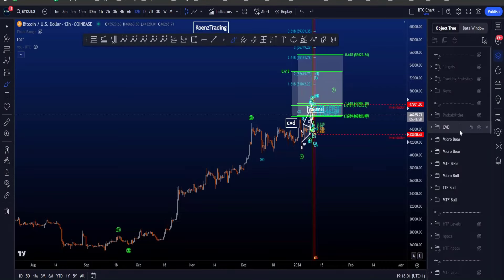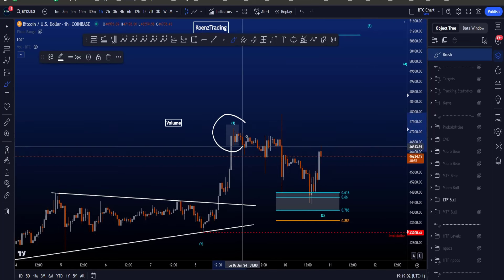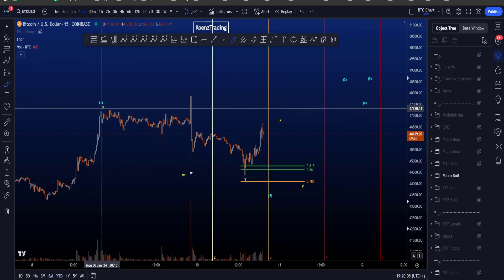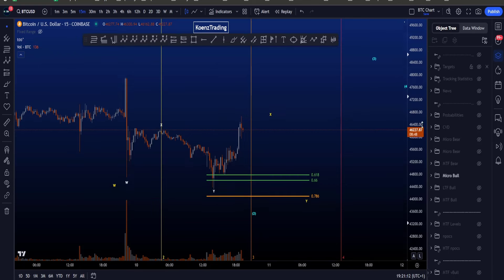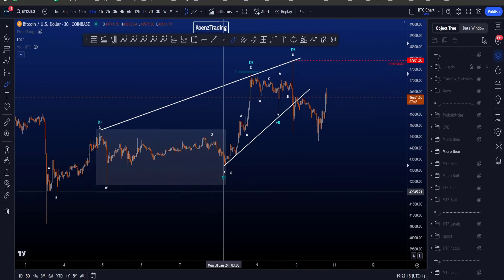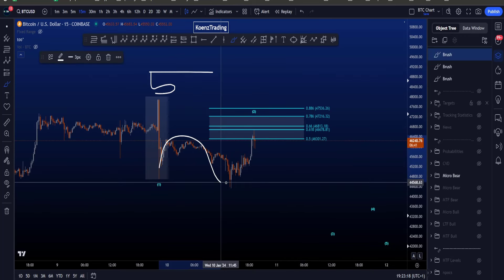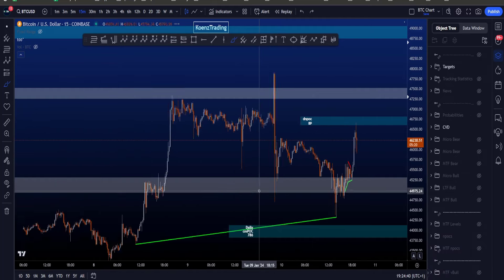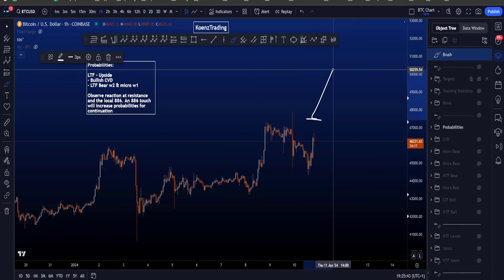Bitcoin Elliott Wave Technical Analysis Today! Bullish & Bearish Price Prediction BTC & News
🏆First 100 receive $100 (90 left)! Win for you, loss covered by BingX
🏆Trade and draw to win an iPhone 15 Pro, Trial Funds and more

▶ TIMESTAMPS
0:00 MTF Bullish Scenario (same)
0:24 LTF Bullish Scenario (update)
1:42 Micro Bullish Scenario (update)
3:25 MTF Bearish Scenario (same)
3:41 LTF Bearish Scenario (update)
5:03 Micro Bearish Scenario (new)
5:52 CVD Divergences (update)
6:26 Probabilities